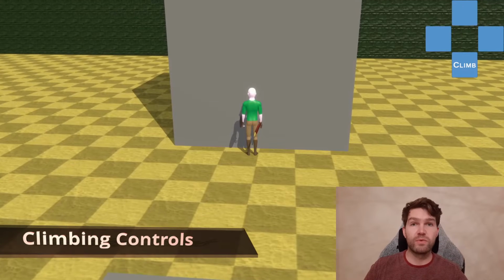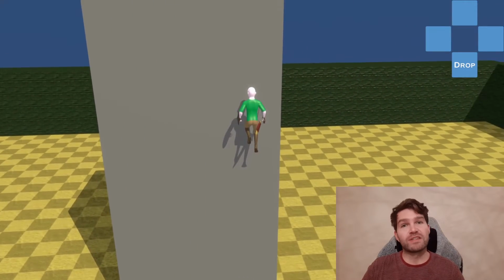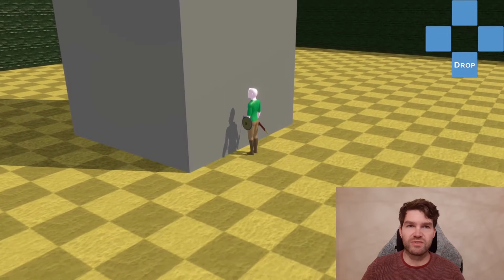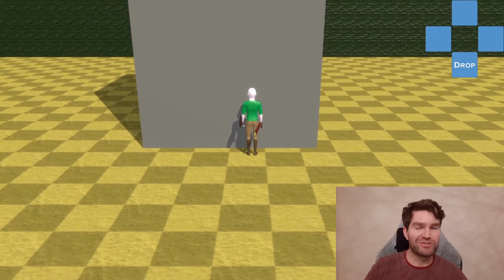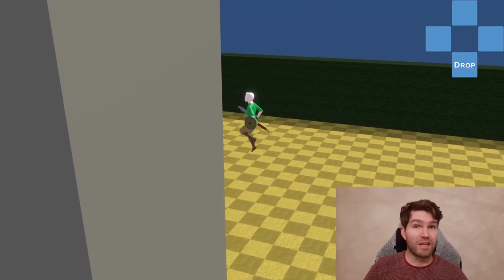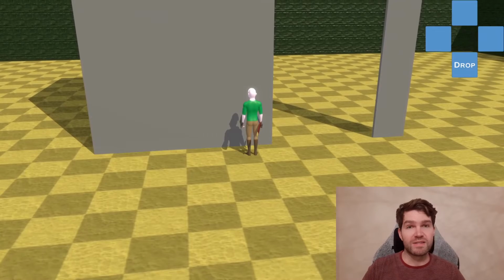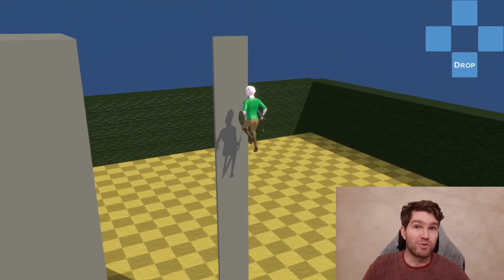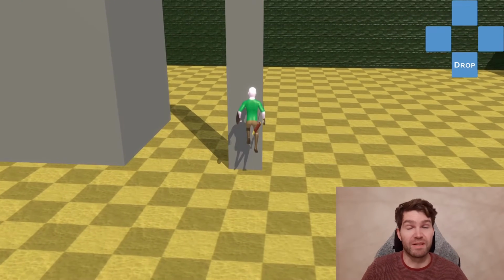Climbing Controls - Unity Game Development - WIP Wed 71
Welcome back to another Work In Progress (WIP) Wednesday!  I am designing a fantasy video game, and these videos are designed to show the process of creating a video game in Unity.  I'll describe where I'm at in the game development process, what I'm working on currently, and show some of the features as they're being developed.

This week, I've been working on the climbing controls.  We're now able to navigate along walls, ladders and other climbable surfaces.
Somehow, we can climb beyond the boundaries of physics, so that's something I'll need to fix.
Additionally, climbable surfaces can be defined as walls or ladders, with ladders limiting your movement to simply vertical input.  Clever stuff!

What do you think about this week's video?  I hope you liked it!

Timestamps:
0:00 - Intro
0:11 - Climbing controls
1:15 - Climbing walls vs ladders
1:57 - Next steps - fixing behaviour & creating animations
2:49 - Outro